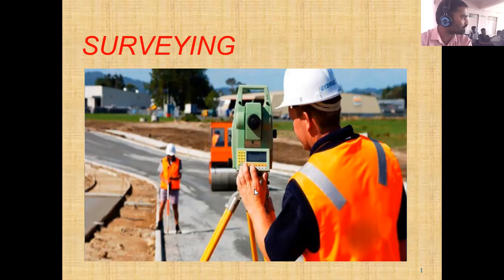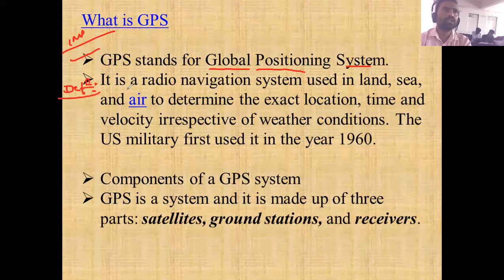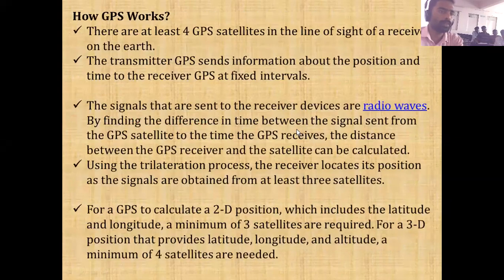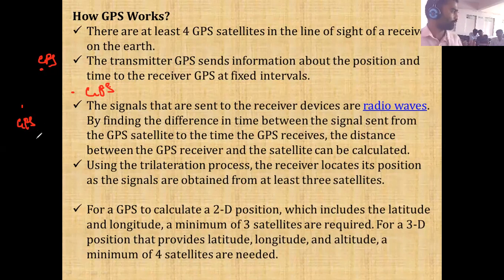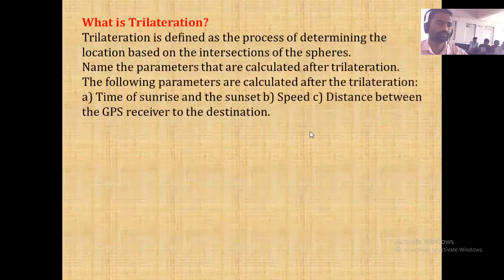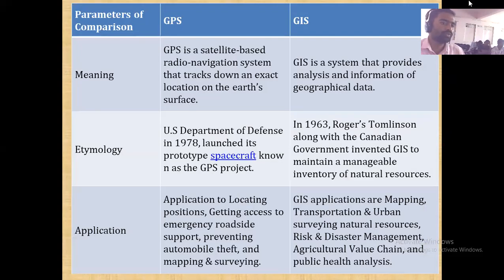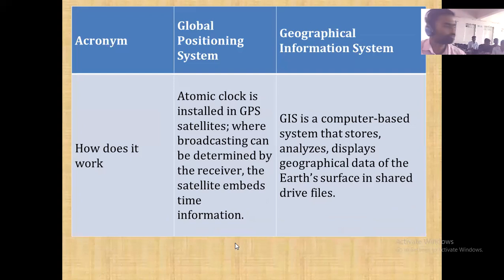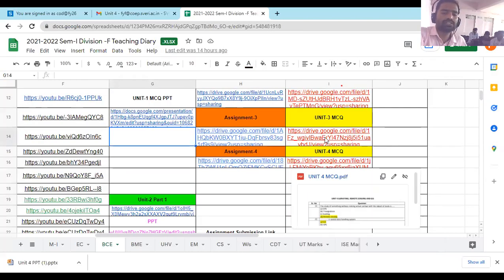BCE BMM DIVF LEC35 23 03 22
GPS and its applications.